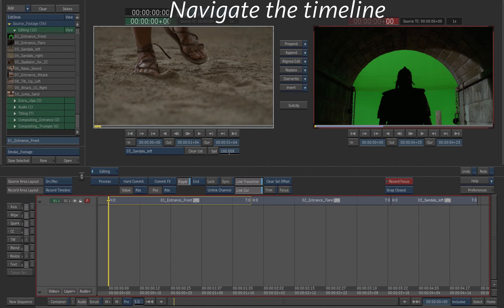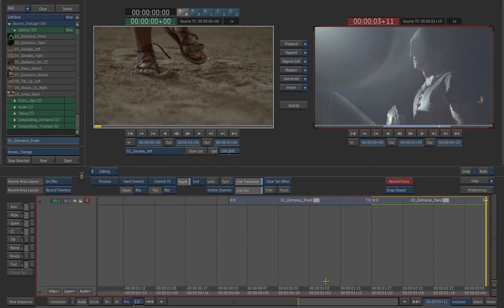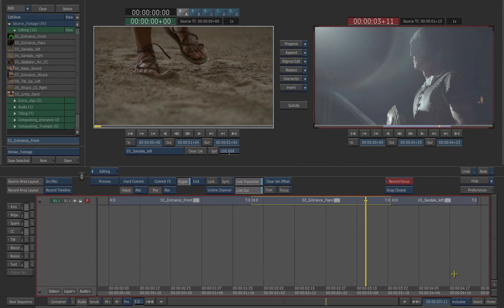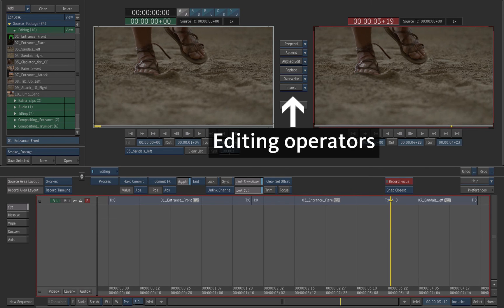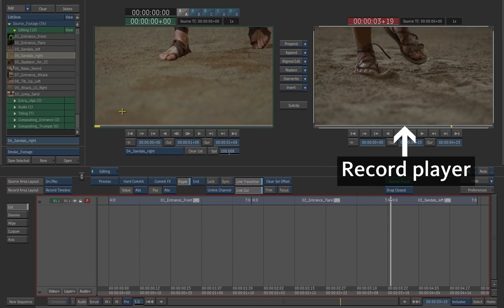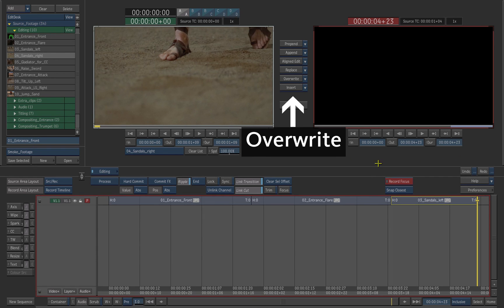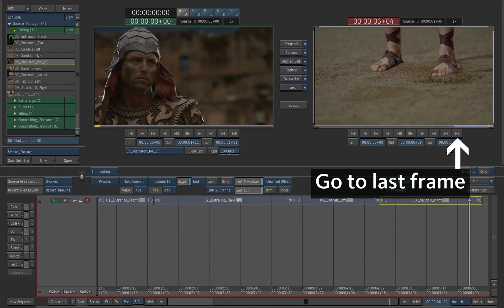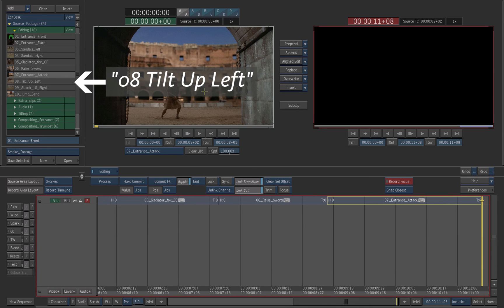Autodesk Smoke 2012 - Timeline Assembly part2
Level: Beginner
Description: In this video, you will learn how to navigate the timeline and add clips using the editing operators.